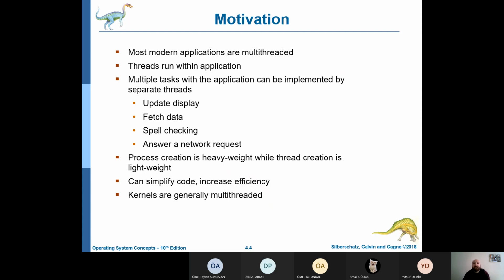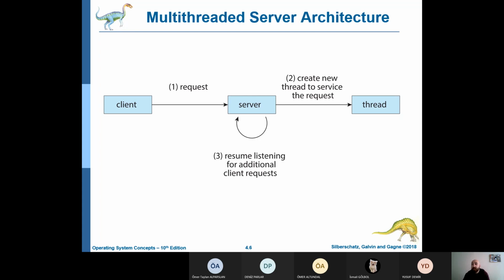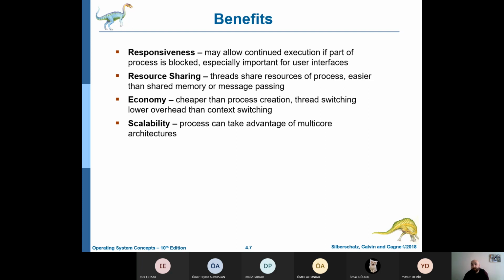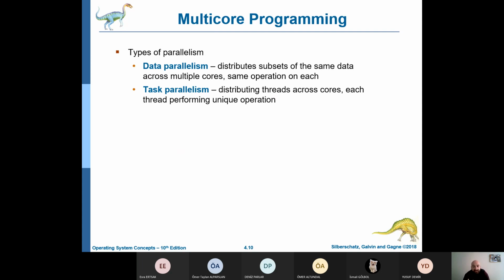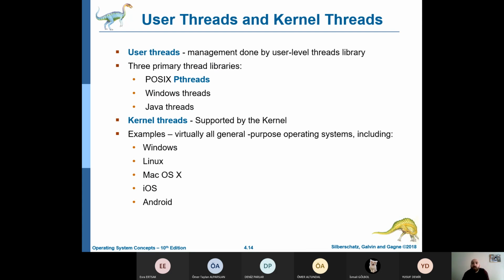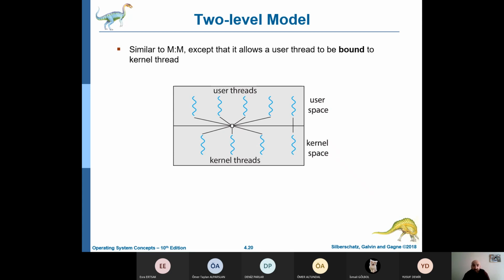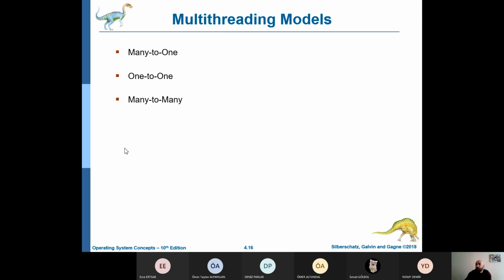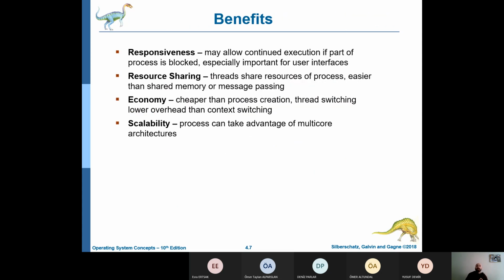oprtng systms 8